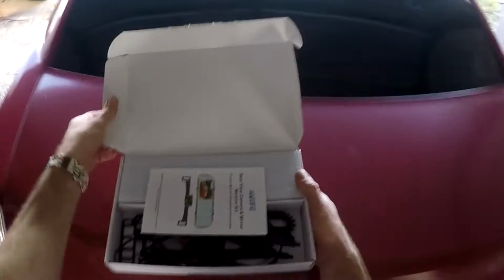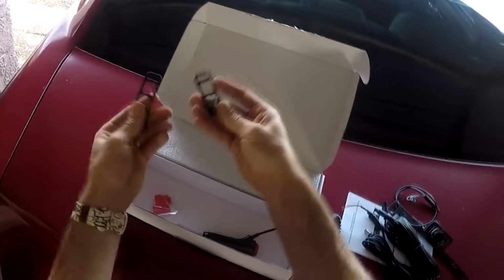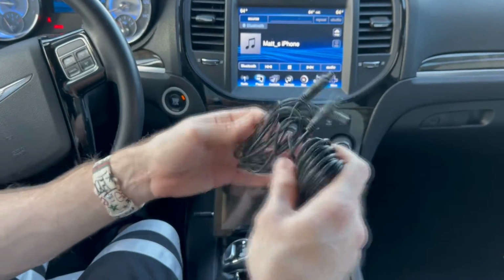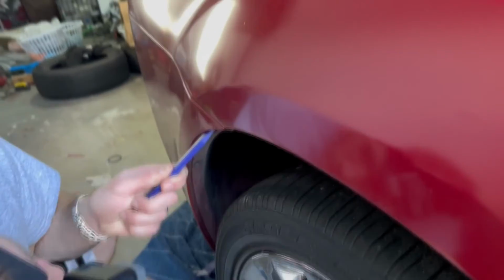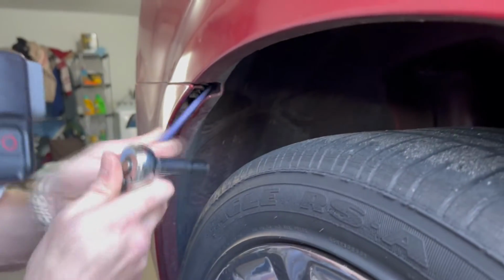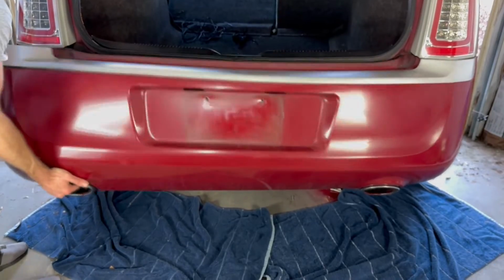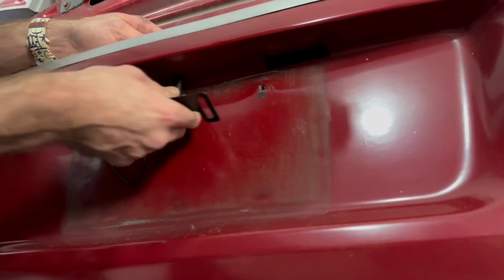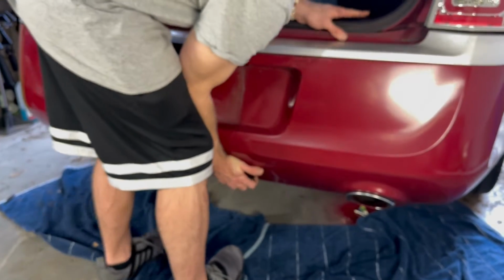DIY Plug and Play Reverse Camera Installation on Chrysler 300 | Easiest Setup Ever!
Welcome to our latest video where we take you through the incredibly simple process of installing a plug and play reverse camera on a Chrysler 300. Watch as we effortlessly upgrade the rearview capabilities with a budget-friendly $40 camera from Amazon.

Key Highlights:

🔧 Easy Installation: Follow along as we demonstrate step-by-step how to install a plug and play reverse camera that requires no technical expertise. This DIY project is perfect for car enthusiasts and beginners alike.

📹 Rearview Mirror Monitor: Discover the added convenience of a rearview mirror that doubles as a monitor for the installed camera. See the live feed in real-time as you effortlessly navigate your Chrysler 300 in reverse.

💲 Affordable Upgrade: The featured reverse camera comes at an unbeatable price of $40, proving that enhancing your vehicle's safety and functionality doesn't have to break the bank. We found this gem on Amazon by simply searching "plug and play reverse camera."

🚀 Plug and Play Convenience: Forget complicated wiring and hours of installation. This camera setup is truly plug and play, making it one of the easiest and most accessible upgrades for your Chrysler 300.

👀 Explore Options: We recommend searching for "plug and play reverse camera" on Amazon to find a variety of options that suit your preferences. The market offers a range of choices, allowing you to customize your vehicle to your liking.

Join us in transforming the rearview experience of a Chrysler 300 with a hassle-free installation and a budget-friendly reverse camera. Upgrade your driving experience today! Safe driving! 🚗💨